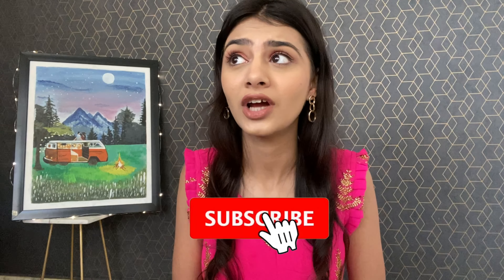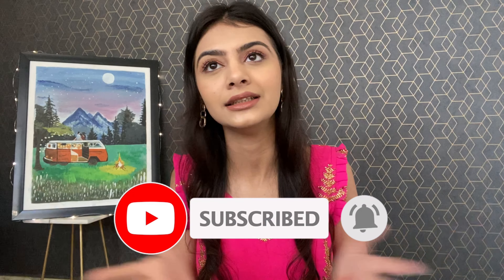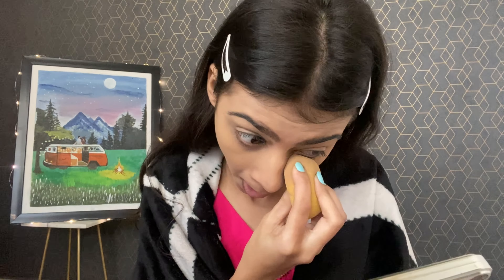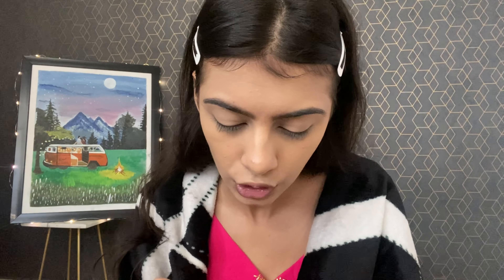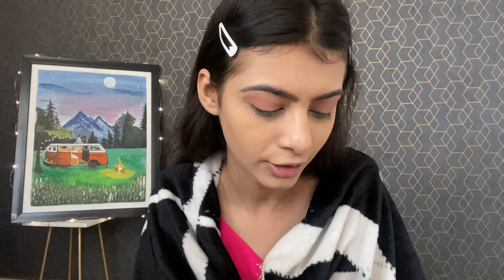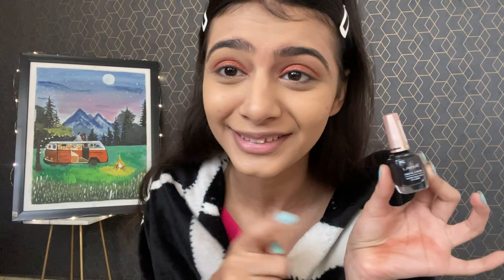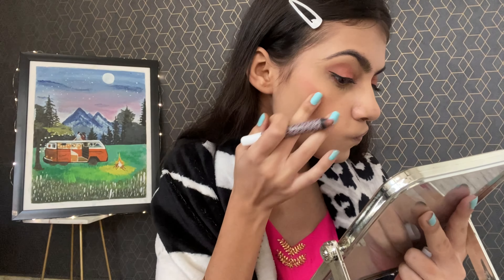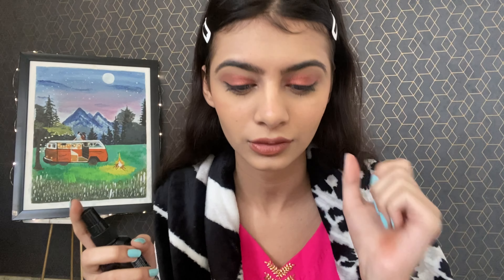Soft Wedding Guest Makeup Look💐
Hey lovelies❤️

Here are the product details:-

Lip balm

Maybelline super stay foundation

Swiss beauty concealer

Swiss beauty liquid eyeshadow

Maybelline loose powder

Lakme liner

Swiss beauty makeup fixer

Camera I use- My phone’s camera (i phone 11)